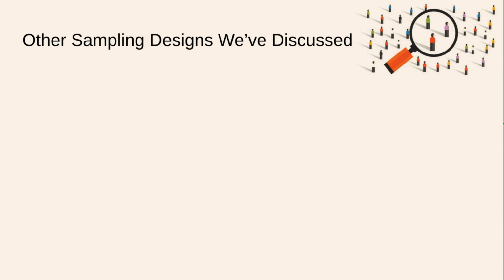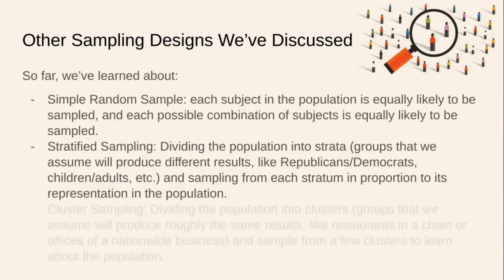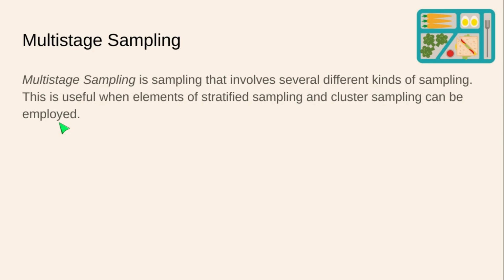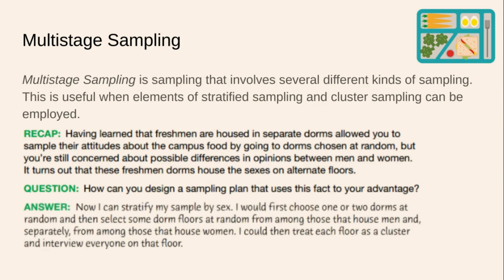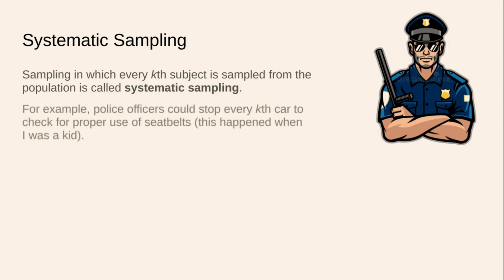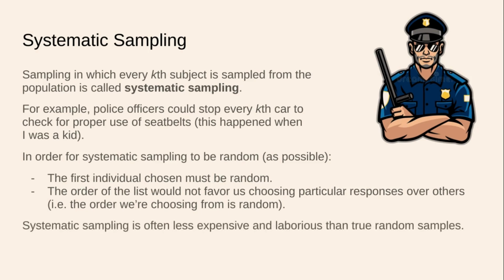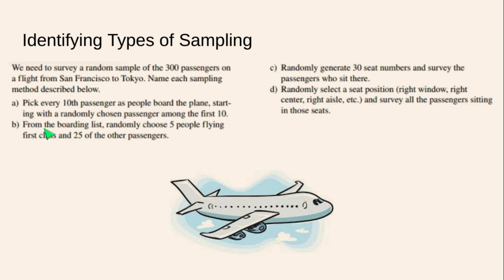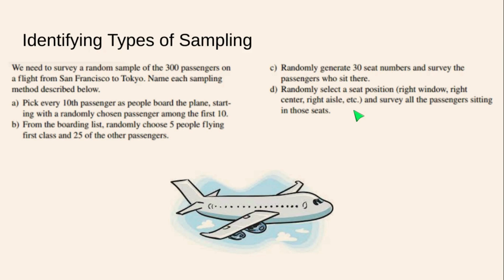Chapter 11 (Part 3) - Mr. DeClerico's AP Statistics